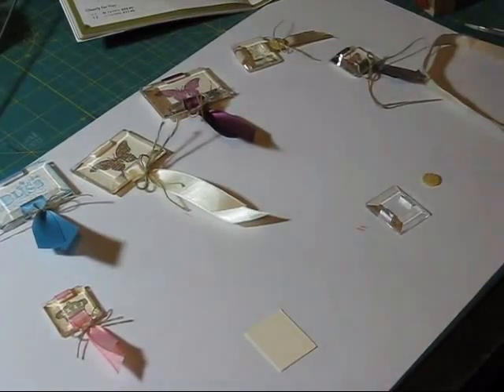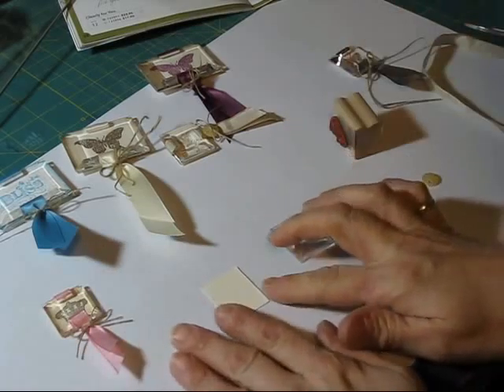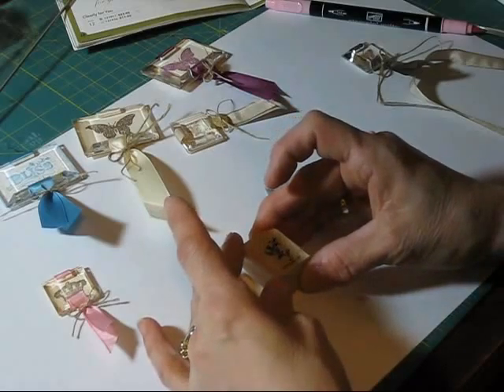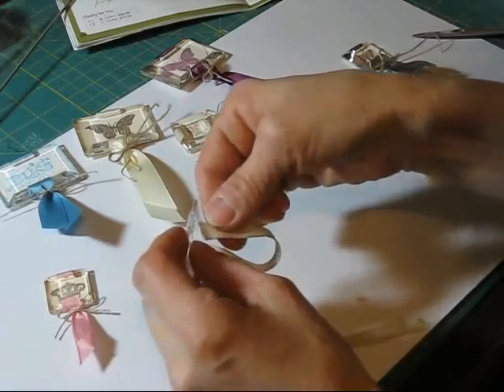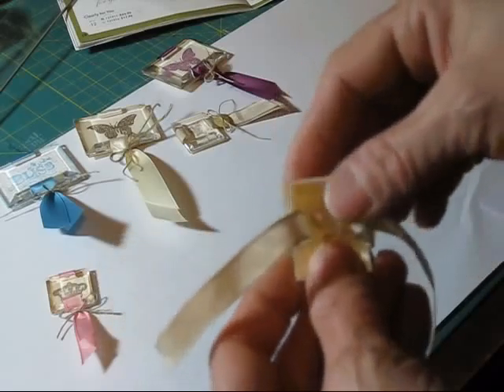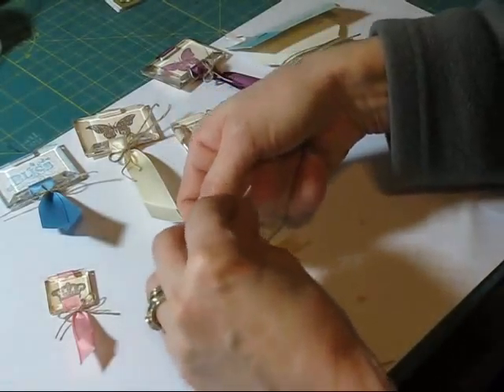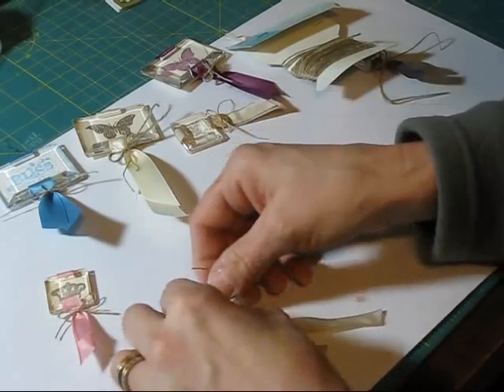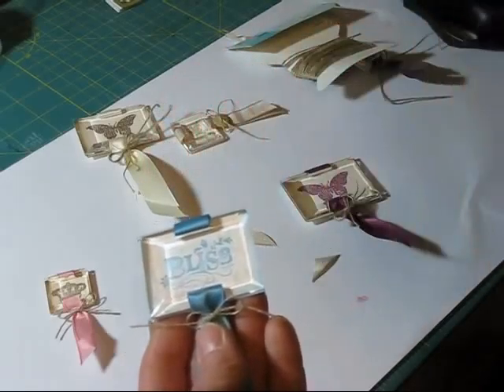Stampin'Up! Beveled Windowpanes frenchiestamps.com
This is the easy way that I think to use the Beveled Windowpanes. more info on blog on 2-15-11